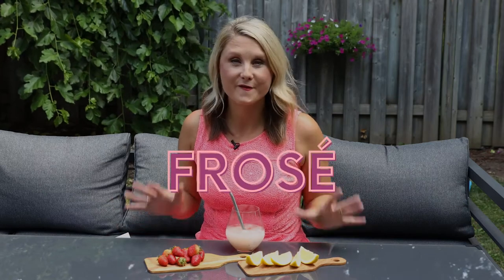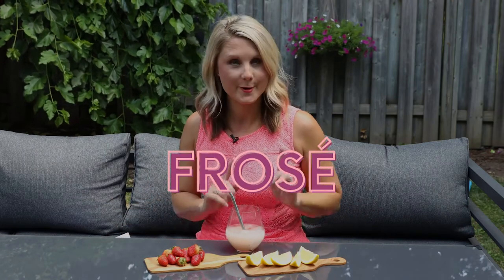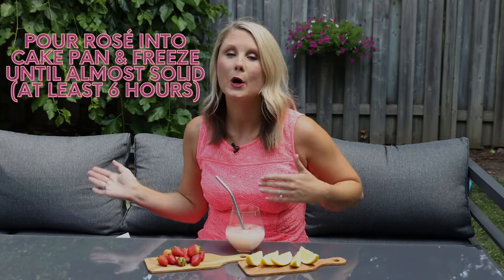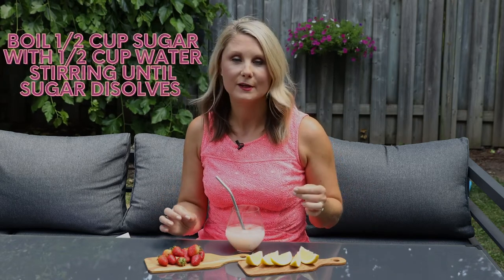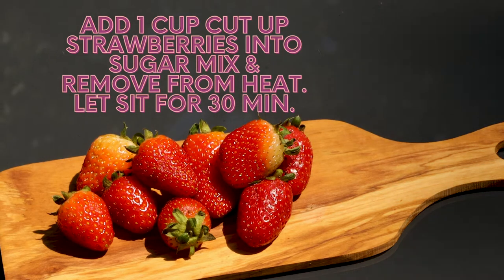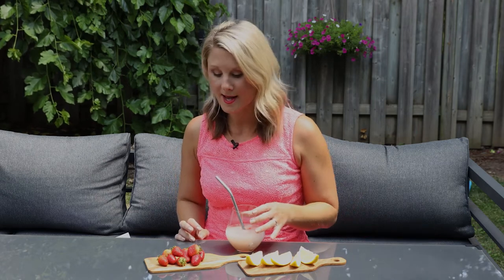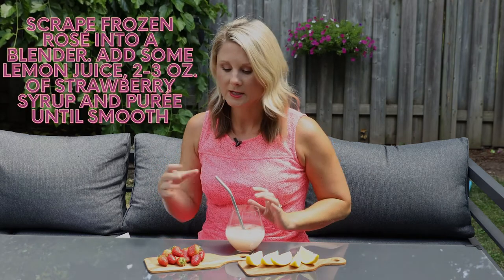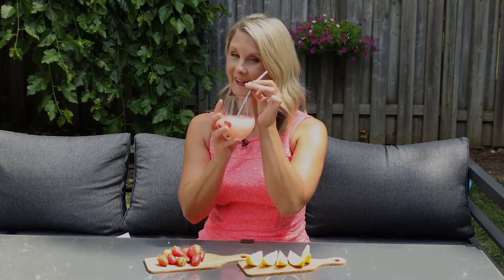How to make Frosé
Frosé is the perfect hybrid between a cocktail and dessert

visit brittdixon.ca/vlog for the step-by-step written recipe